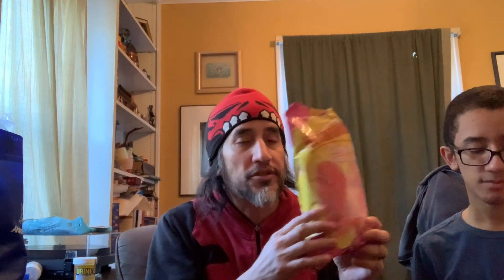Cotton Candy taste test: Starburst and Skittles